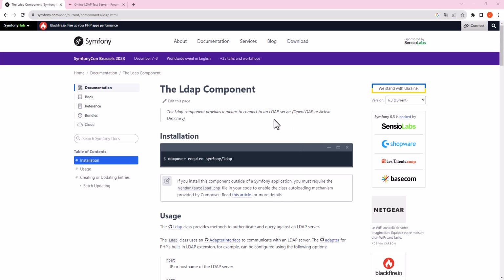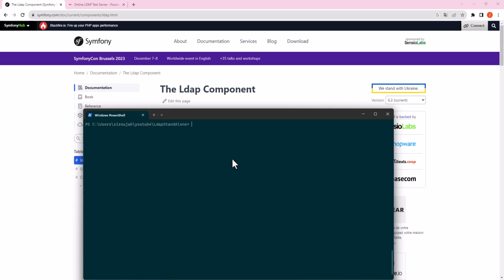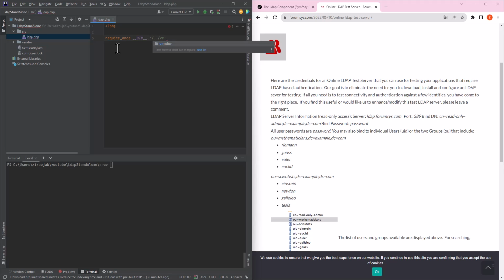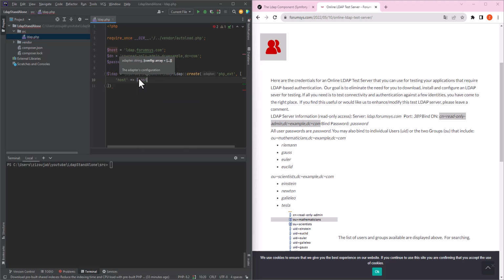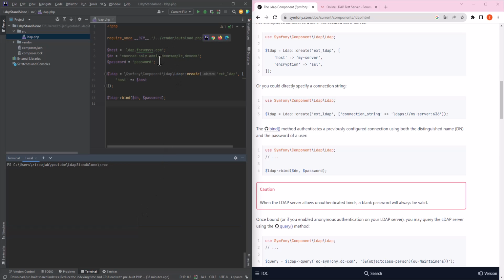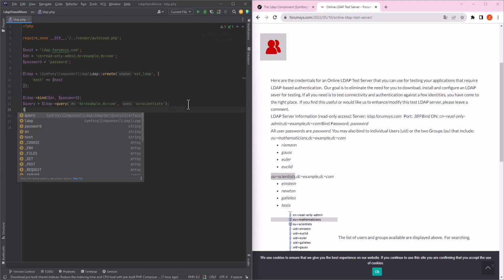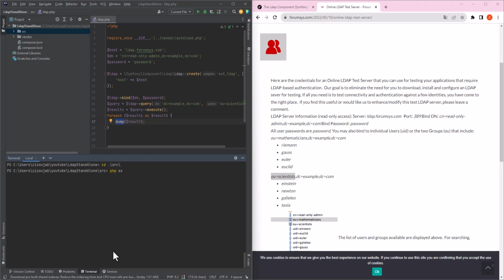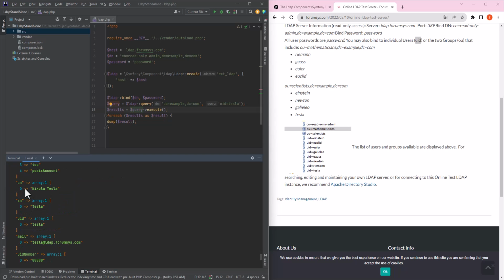Playing with Symfony's LDAP component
In this video we will be connecting to a publicly available LDAP test server, list the users of a group , and then list de detailed information of a single user.